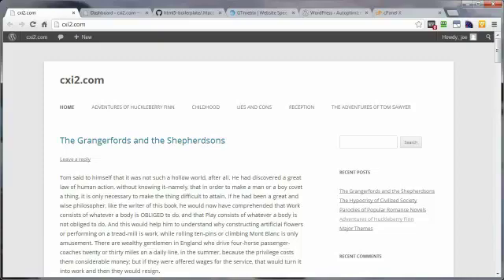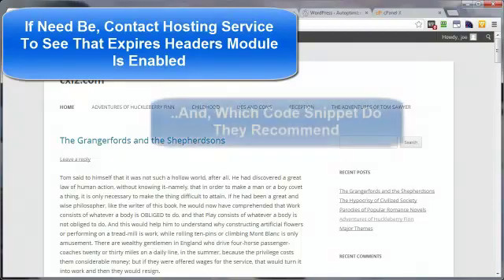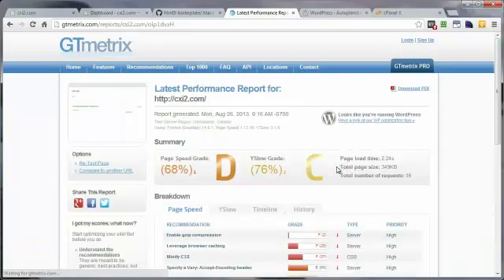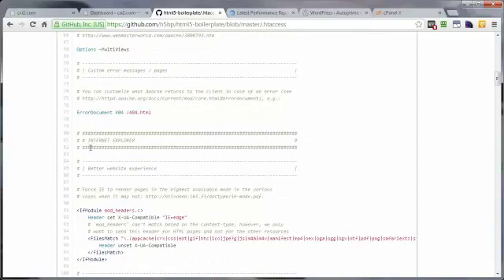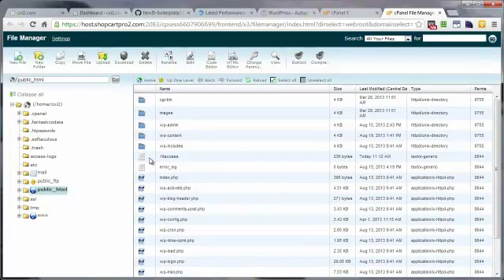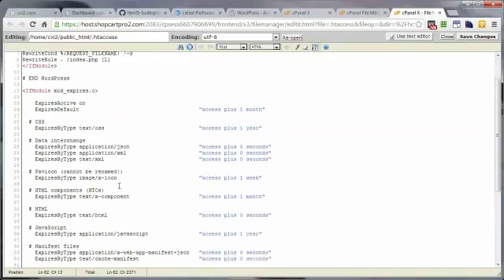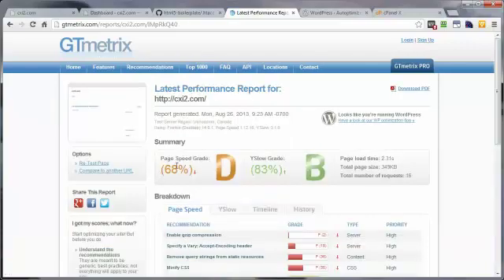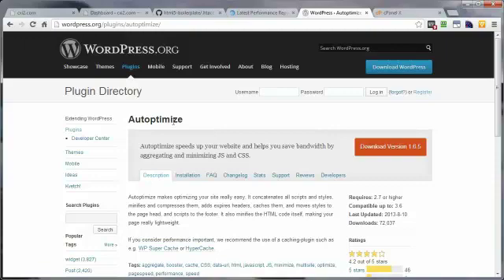part time work for you jobs start earning money with word press 100% free full course(3)